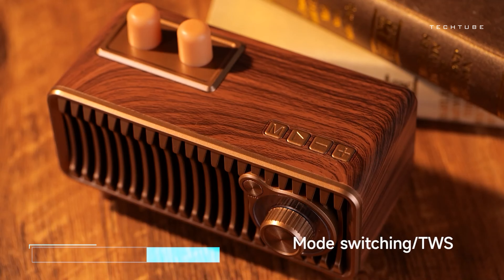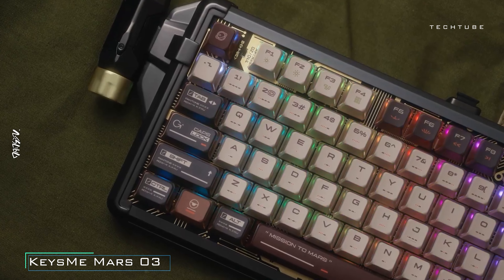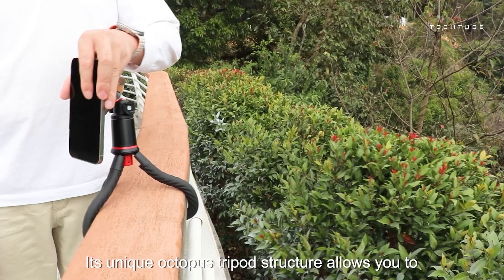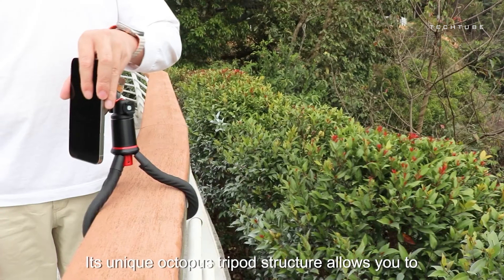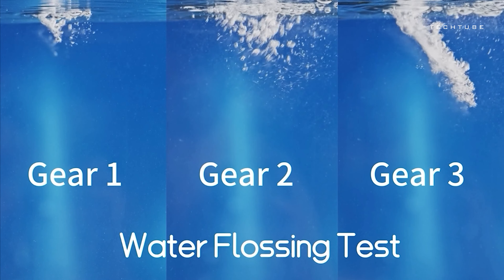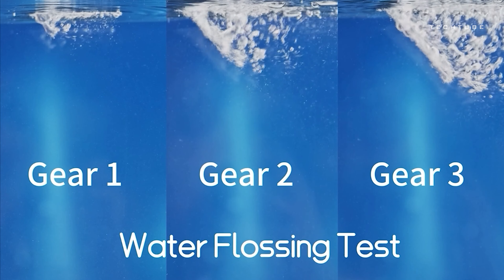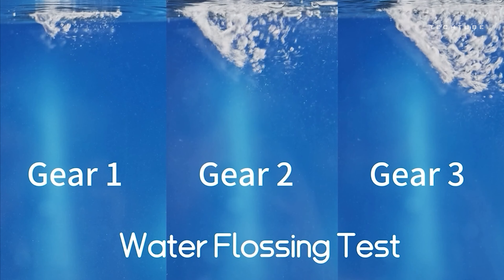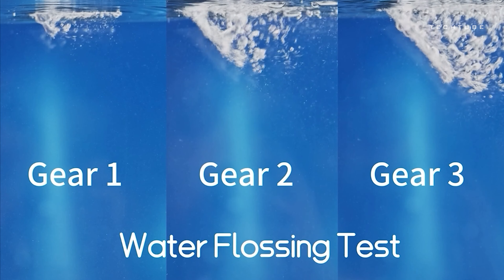16 COOLEST GADGETSTS THAT WILL BLOW YOUR MIND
Instead, I'm all about sharing the joy of Discovery!

AOHI Starship 2-IN-1 Power Bank & Power Station
BOOX Note Air3 C
CYBORIS Retro Bluetooth Speaker
KeysMe Mars 03 Wireless Keyboard
PC EDC VAULT 2.0 Bag
Vacuumerks Suction Selfie Stick
Asterisk, the steno keyboard
Bitbar
HydroSonic, the 5-in-1 Ultrasonic Teeth Cleaner
Rolley Scooter
Sculpture S3C
Storm Lab Storm Jacket
The Phantom 2.0--Enhanced Titanium Folding Utility Knife
WALKCAR Cocoa Motors

If something catches your eye and you're itching to get your hands on it, simply type the product name into Google and find the best Deal!